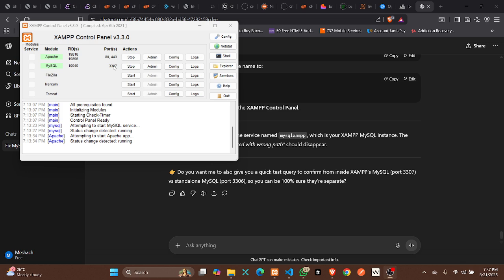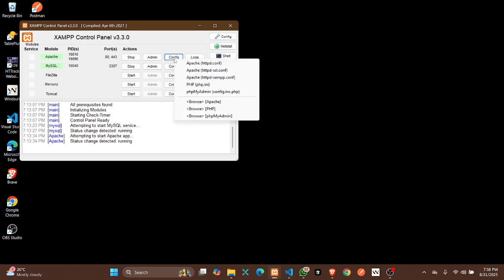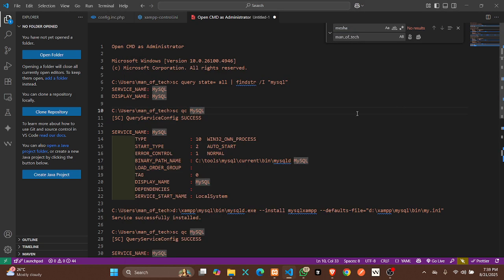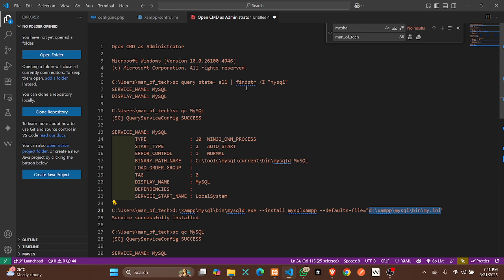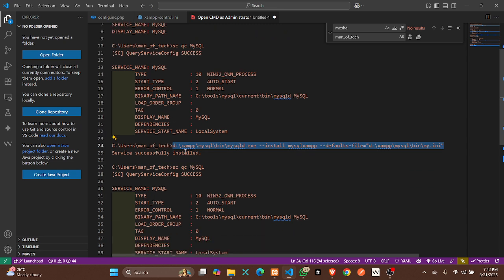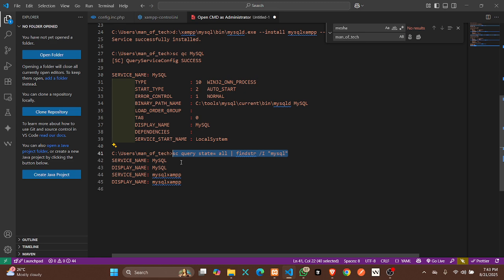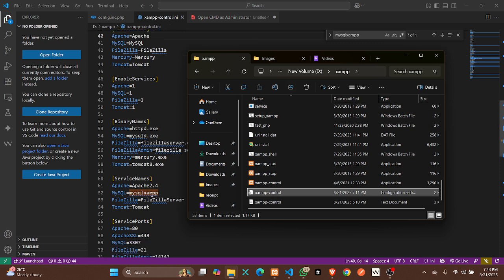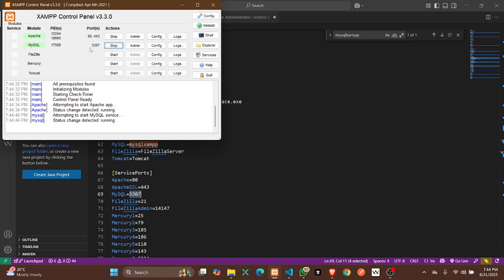Run XAMPP MySQL & Standalone MySQL on the Same PC (No Conflicts)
If you installed MySQL separately and also use XAMPP, you may see errors like:

MySQL Service detected with wrong path
Port 3306 in use by "Unable to open process"

Check the comment for the remaining instructions